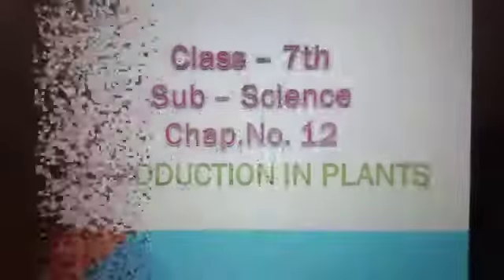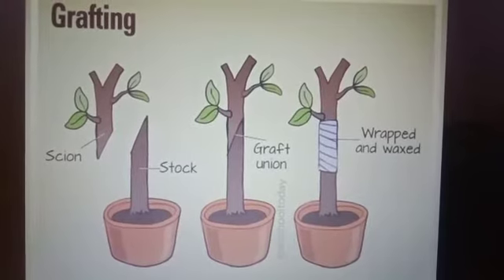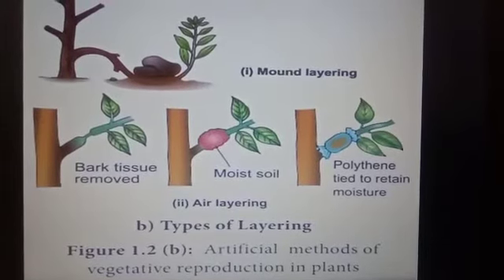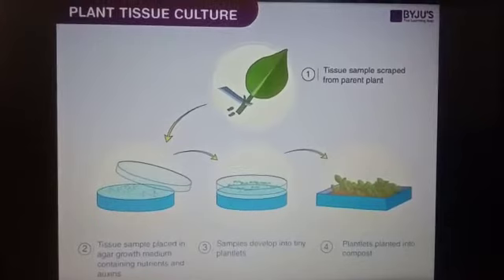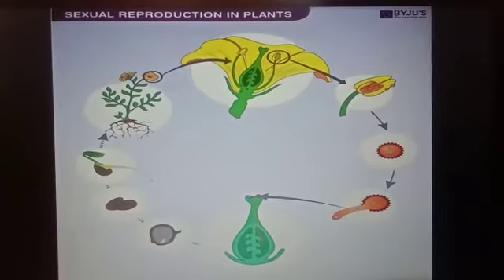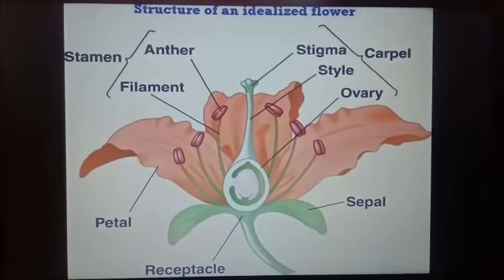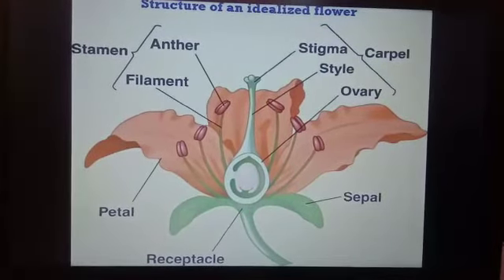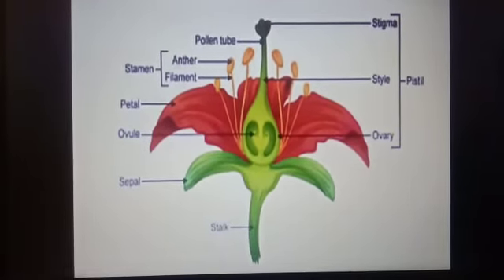Reproduction in Plants Class 7 (2)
"For Students"
 this video is tell information about Artificial Vegetative Reproduction; Cutting, Grafting And Layering